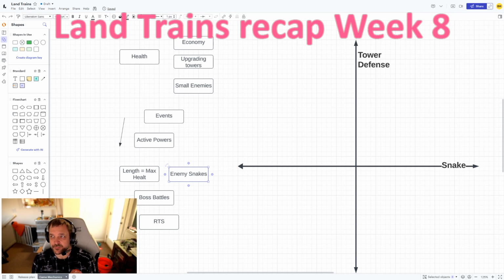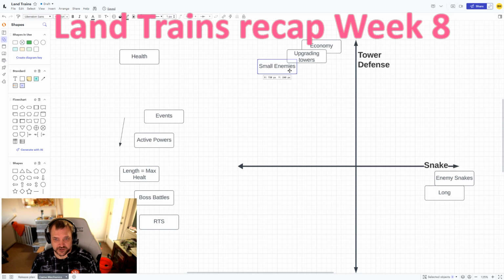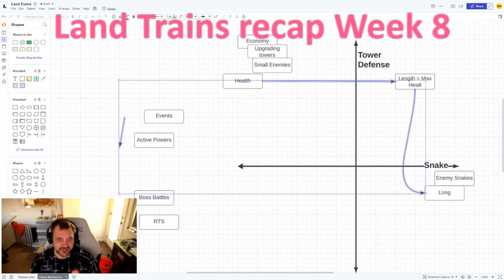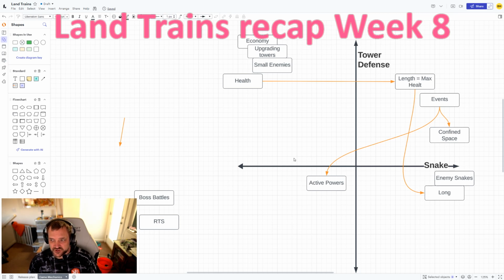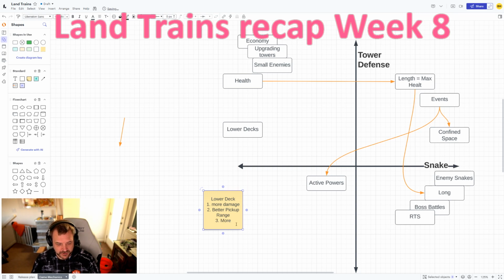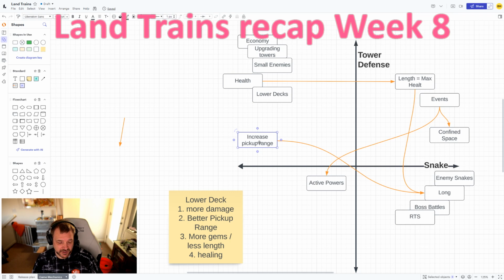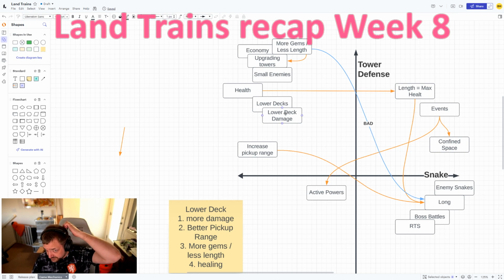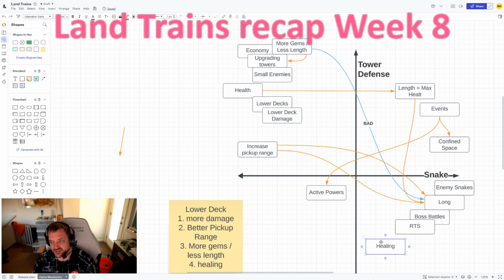Land Trains Week 8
Land Trains Dev Diary